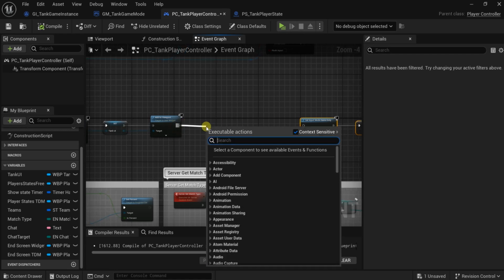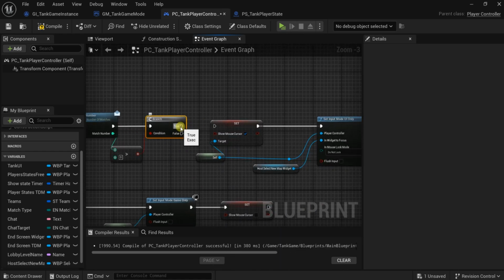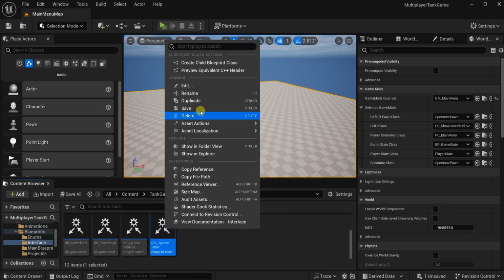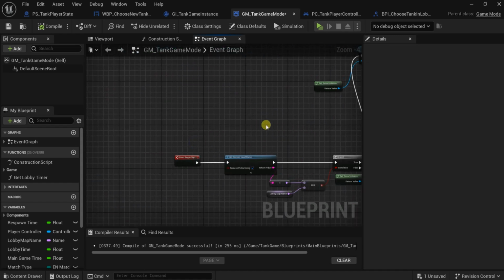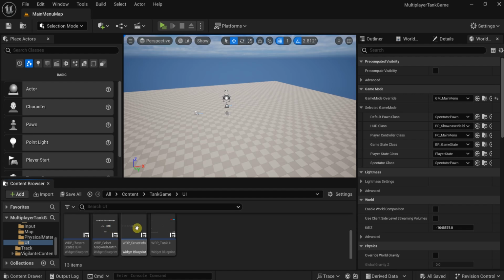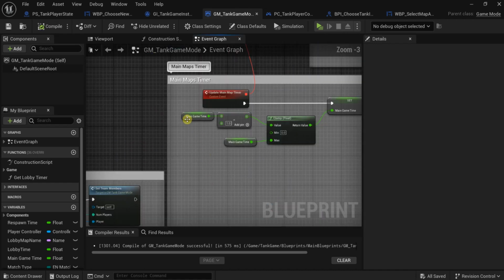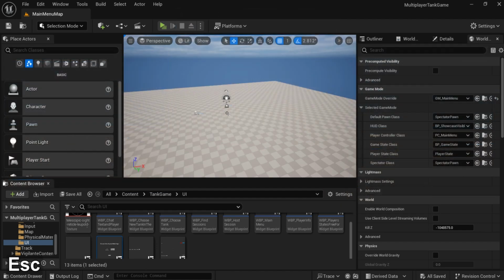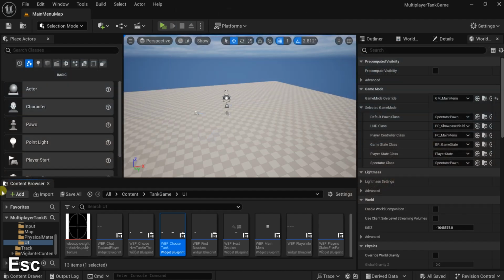Multiplayer Tank Game Tutorial (49-Choose Tank On Starting New Level)